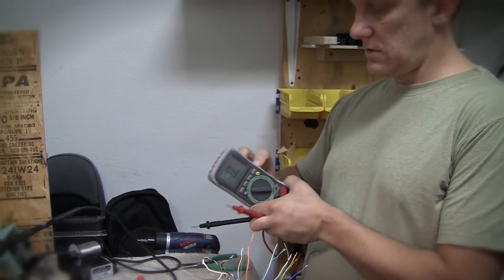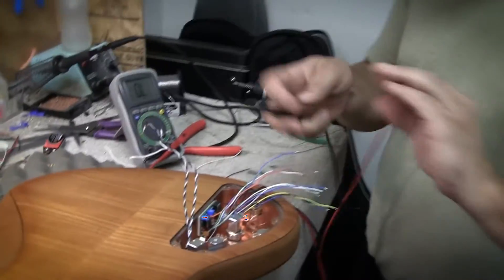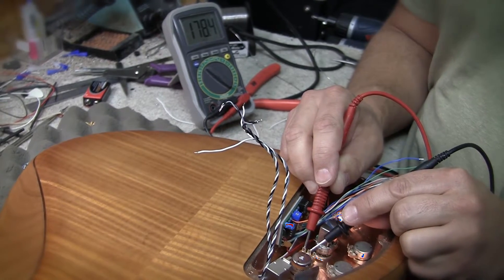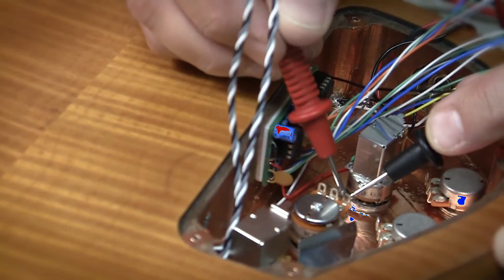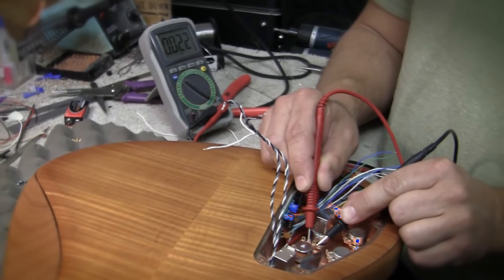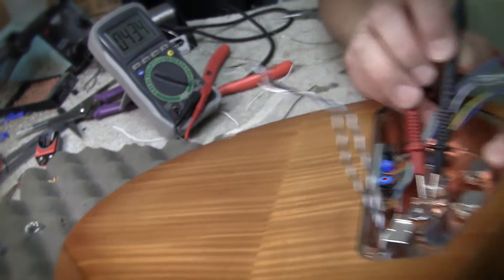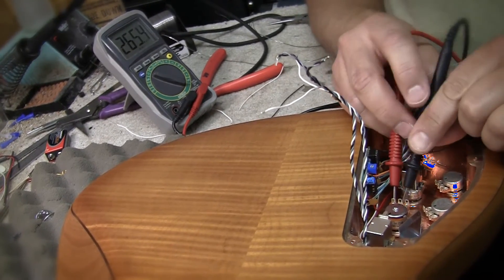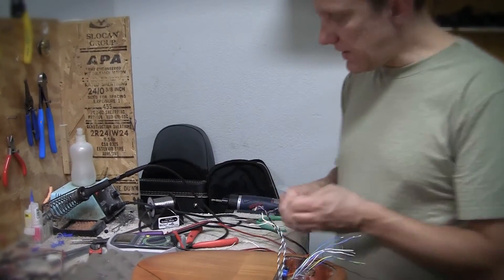How to analyze and wire a blend pot correctly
In this short video Carey takes a look at blend pots and how to figure out the proper way to wire them.  This can be confusing, but Carey does his best to make it clear and easy to understand.